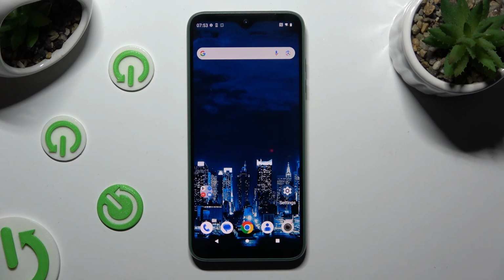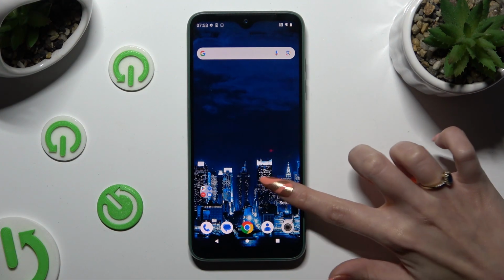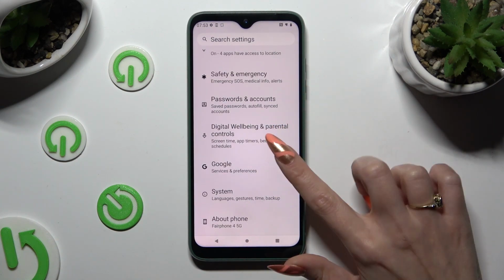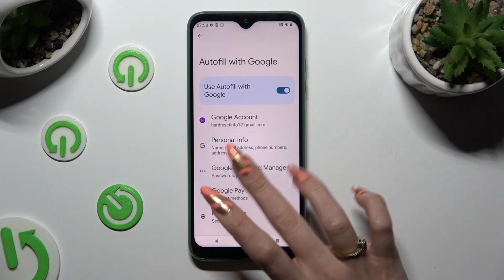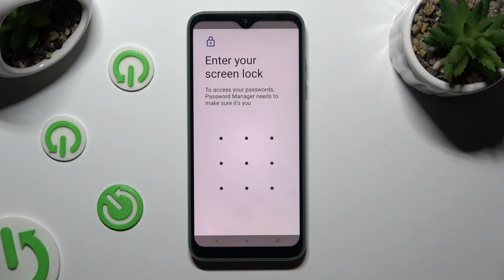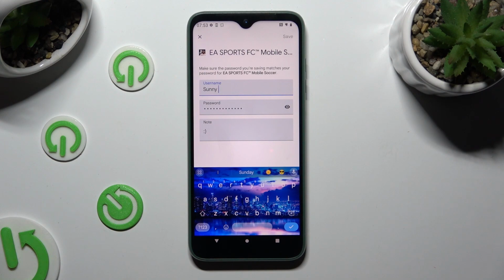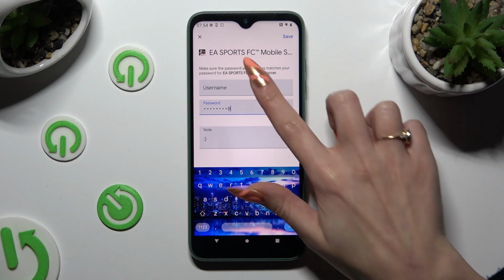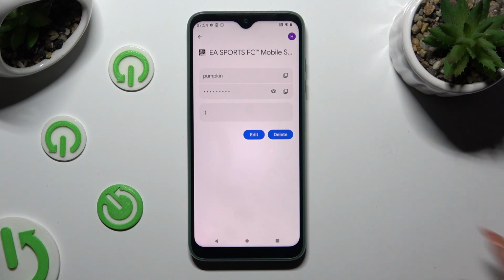How To Edit Saved Google Passwords Autofill In FAIRPHONE 4 5G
Take control of your saved passwords on the Fairphone 4 5G by learning how to edit Google Passwords Autofill. This comprehensive guide will walk you through the steps to seamlessly customize and manage your stored passwords, ensuring that your accounts remain secure and accessible. Whether you're updating credentials, enhancing your password security, or simply streamlining your digital life, understanding how to edit saved Google passwords autofill on the Fairphone 4 5G empowers you to tailor your device to your unique security preferences.

Why edit Google passwords autofill on my Fairphone 4 5G?
Where can I find the saved passwords autofill option in Fairphone 4 5G?
Can I customize or add notes to my saved passwords on Fairphone?